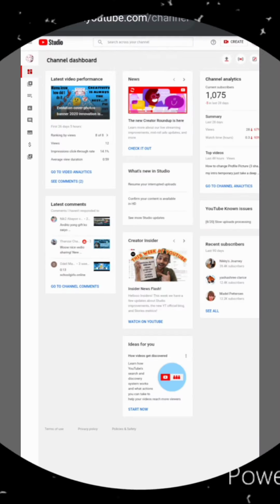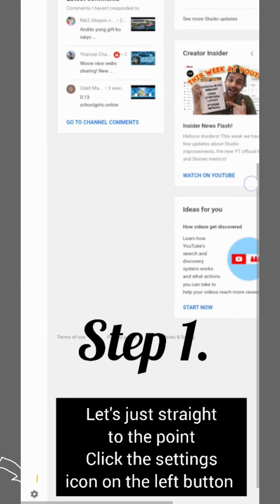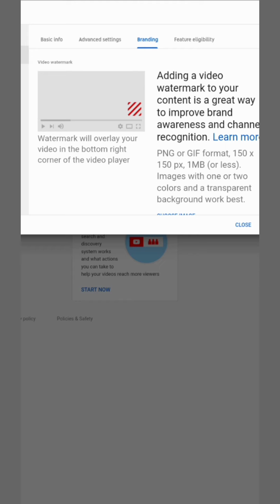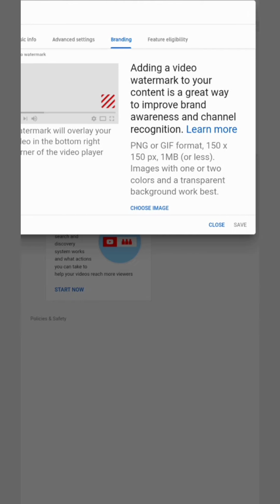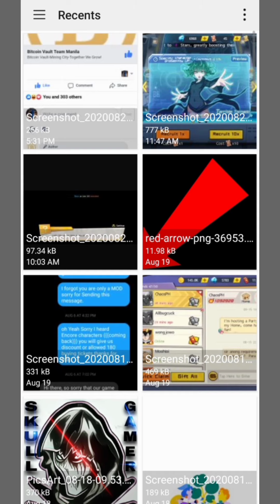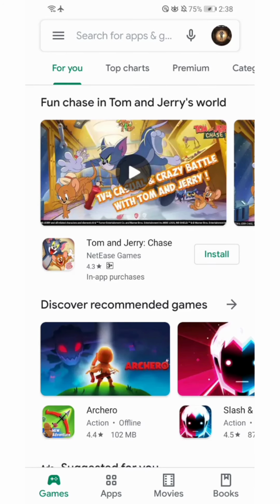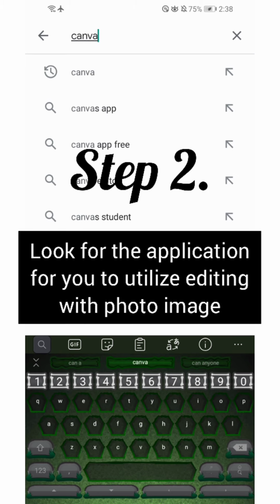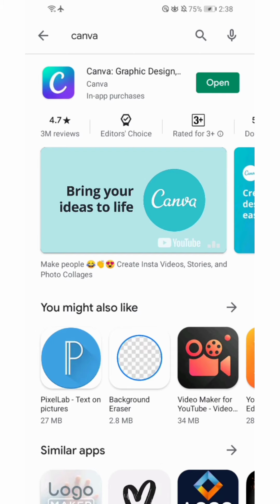how to upload your own watermark 2020(do your best way)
this Video has No published copyrights under the supervision of the application from inshot.inc